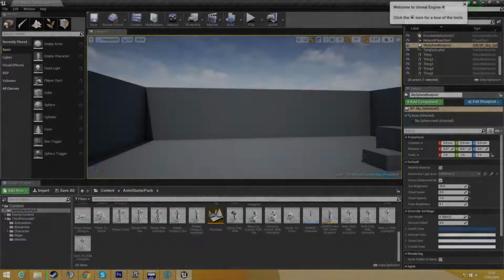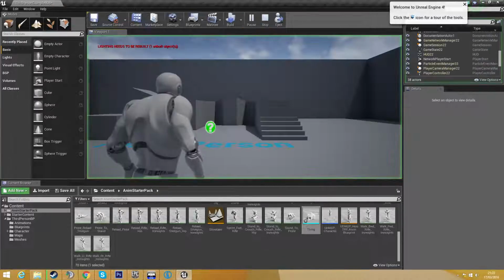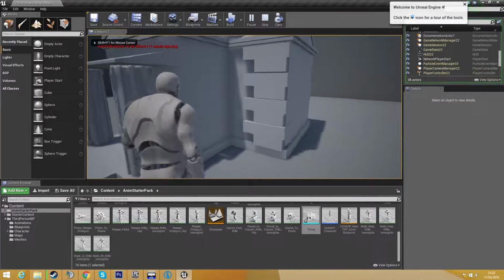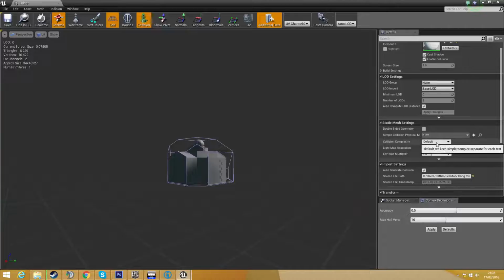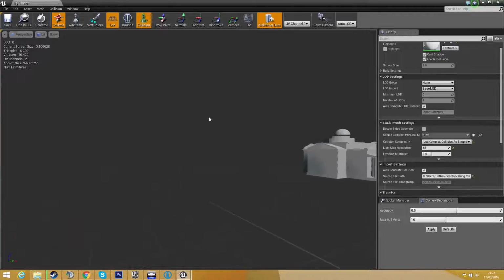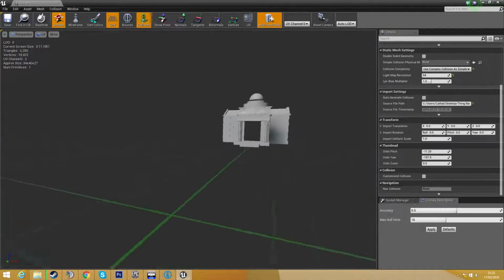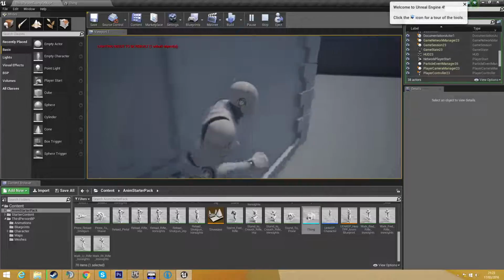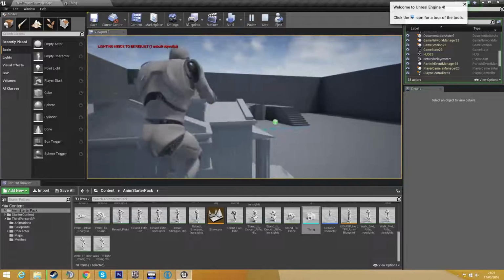[UE4] How To Add Custom Collision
This tutorial shows how to add custom collision to an object imported from a 3d modelling software, e.g maya